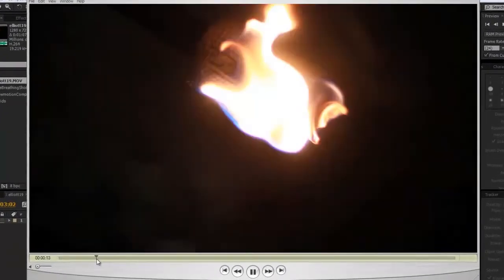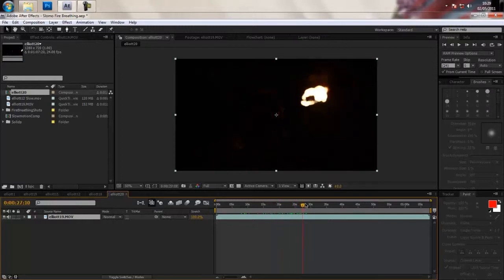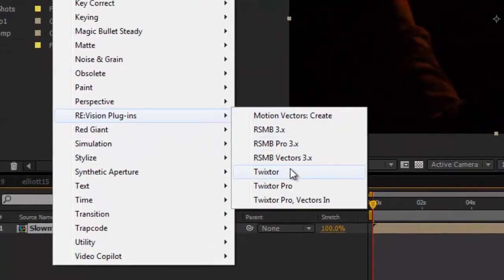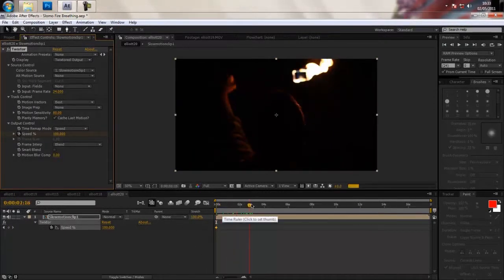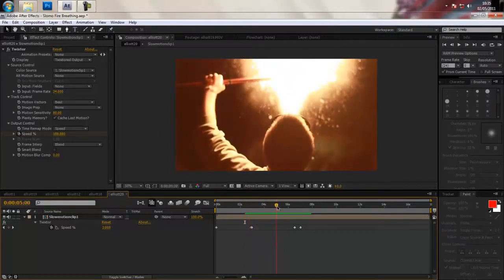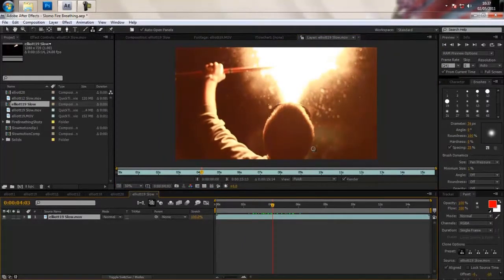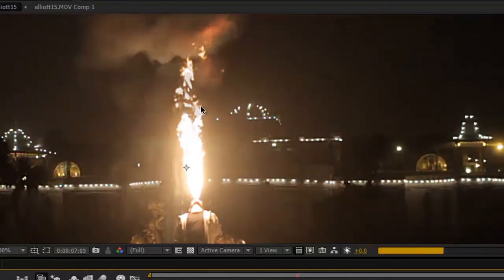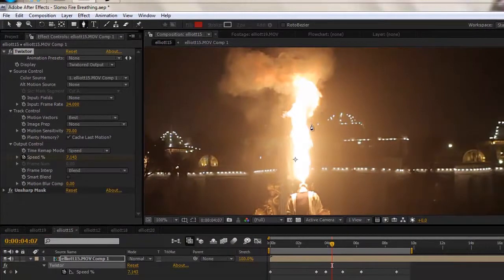Twixtor Tutorial Part 1